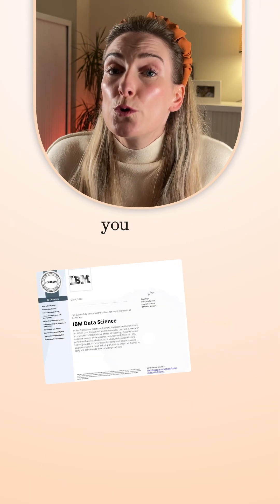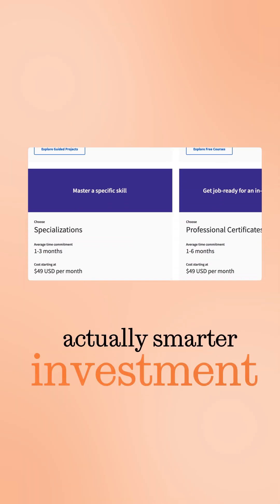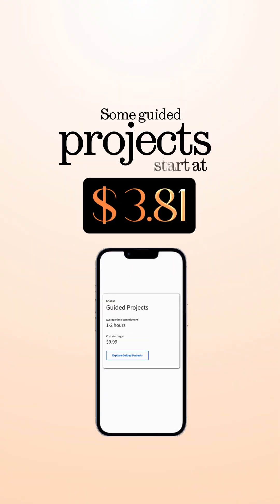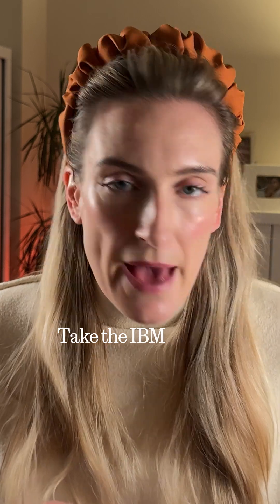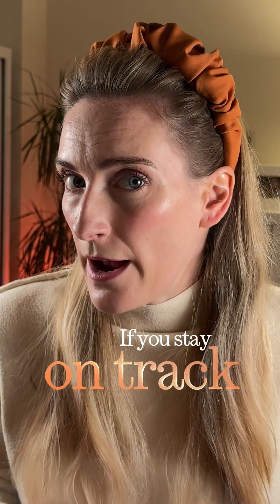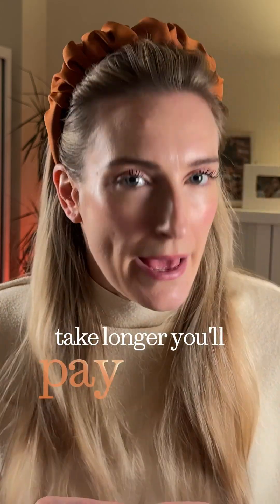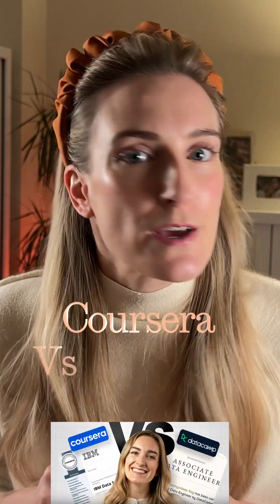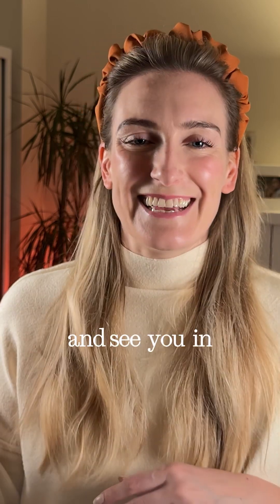Stop Wasting Money on the Wrong Course! 🎓🚀💸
Think Coursera’s pricey? One certificate can cost nearly as much as a full year of DataCamp. This Short compares their pricing models so you can quickly see which platform gives better value. Coursera’s costs vary a lot, while DataCamp keeps things simple with one all-access subscription, helpful if you’re choosing between Coursera vs DataCamp, comparing courses, or exploring online learning options.

Follow @Upskillwise for more smart online learning tips!